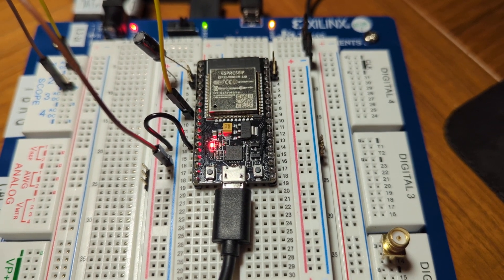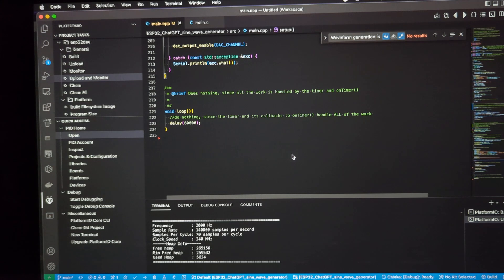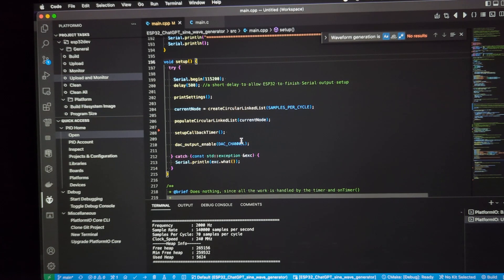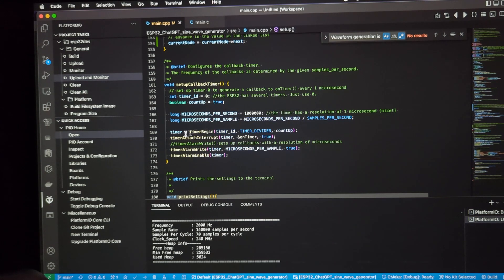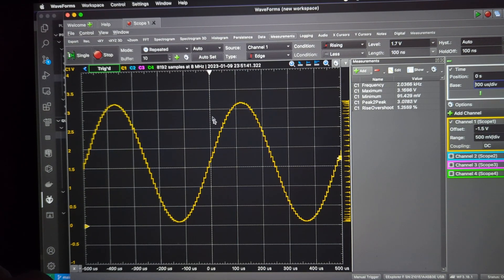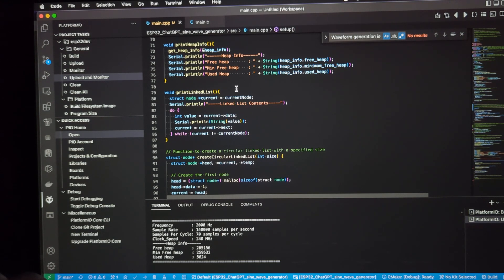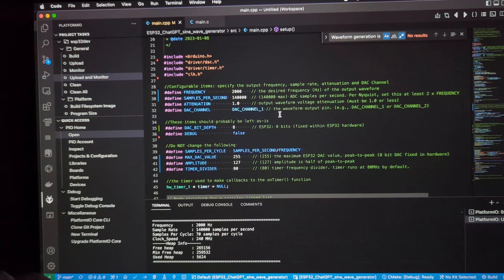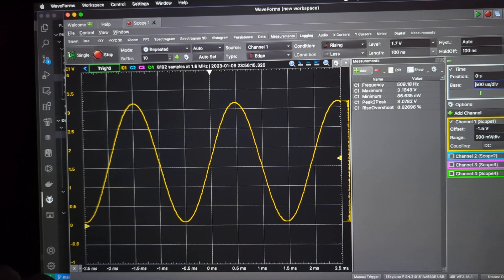ESP32 DAC: creating a flexible sine wave function generator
Discussion of a flexible ESP32 sine wave function generator with controls for frequency, amplitude, and samples per second. Precise DAC output frequencies above 1 kHz are achieved, using the ESP32's internal timer and callback mechanism. Specific chip used: ESP32-WROOM-32D.

Ideas for code improvements, enhancements and better performance are welcome.
I'd REALLY appreciate Likes and Subscribes, too :-)

Link to new version of code. Uses an array instead of a linked list. Supports sample rates up to ~188,000/second (5.3 microseconds per step).